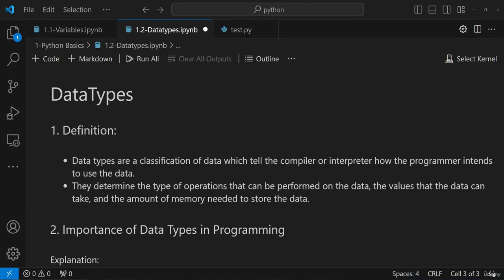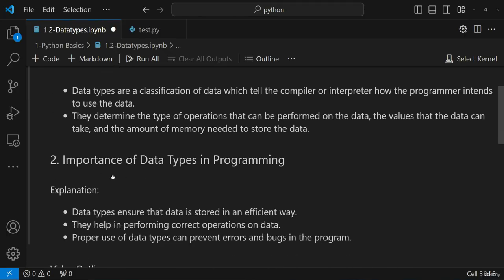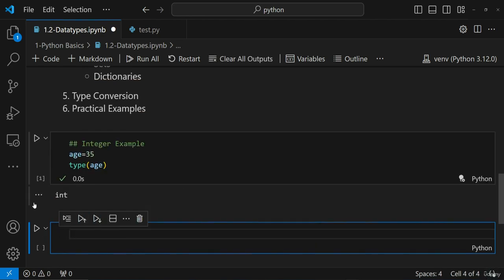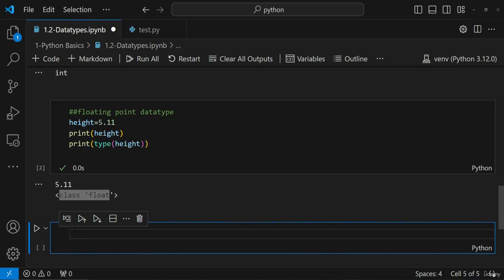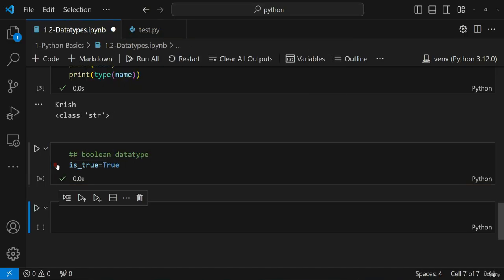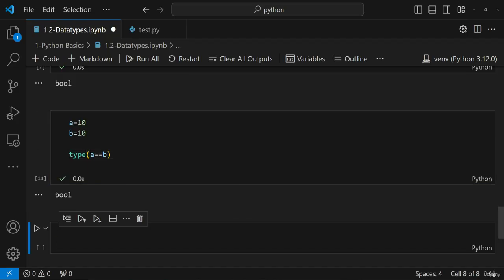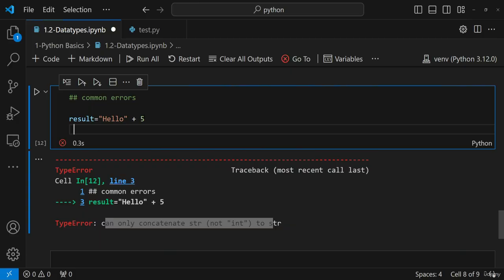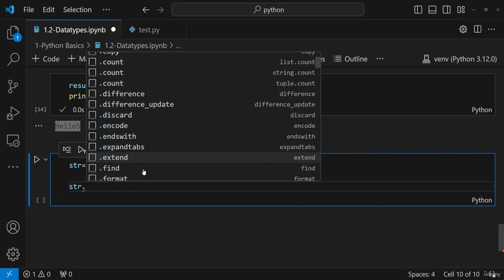09 Learn Python Data Types in One Video 🚀